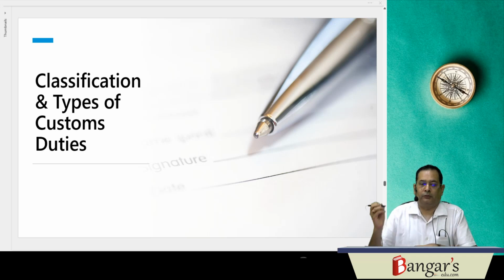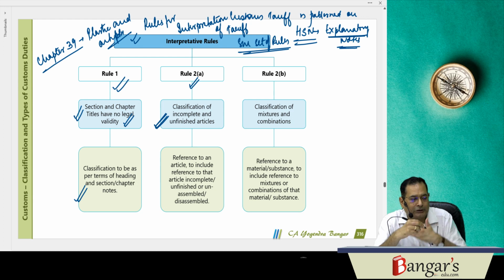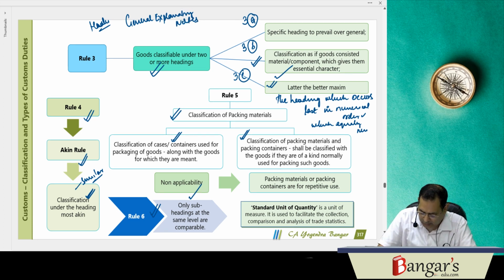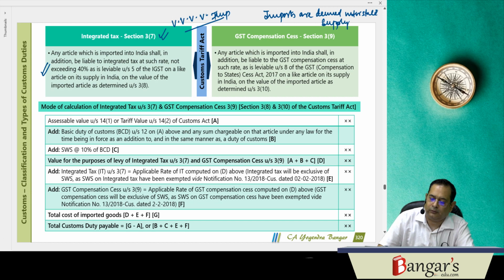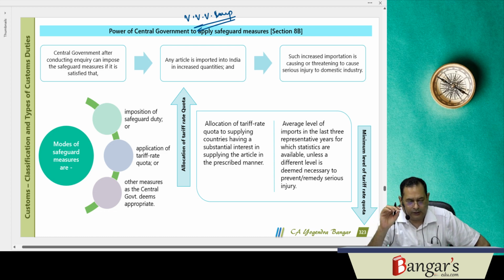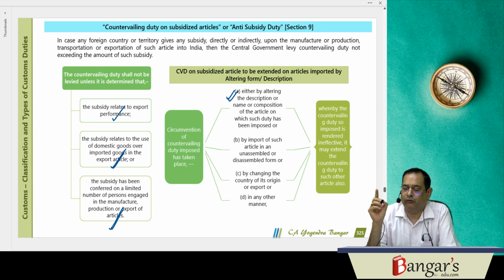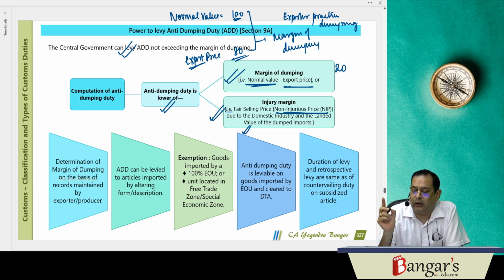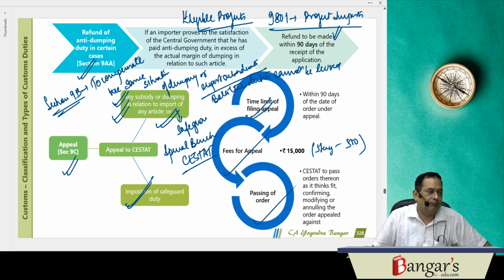CA Final IDT Quick Revision ║Classification & Types of Customs Duties║for Nov. 2023 Exams.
English | IDT Quick Revision for CA Final Nov/Dec 2023 Exam.
■  Video Language : English
■  Exams : CA/CS/CMA Final Nov/Dec 2023 Exams
■  Duration : 25 Hrs.
■  Validity : 6 Months
■  Watch Time : 2 Times per lecture
■  Topics Covered : GST, Customs & FTP
■  Study Material : Soft copy of Multi-color Class Notes (PDF Format)
■  Video Classes from Dr. Yogendra Bangar